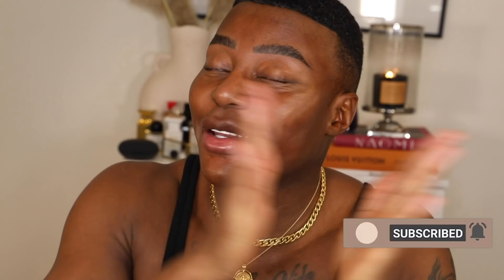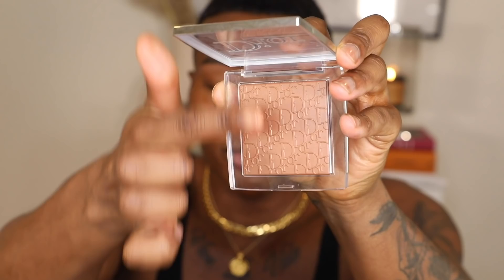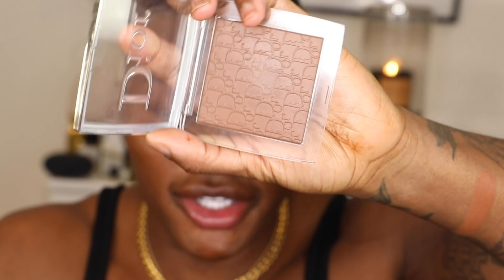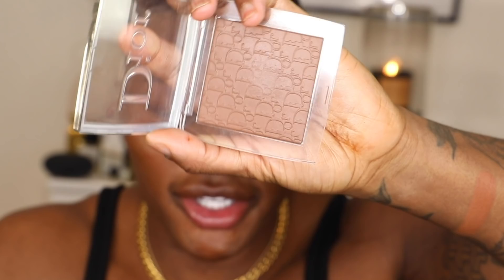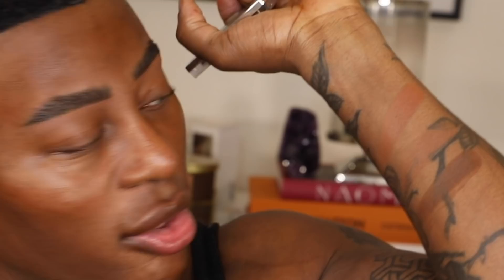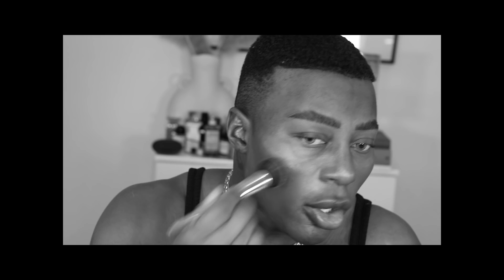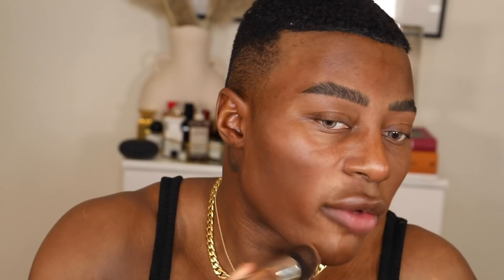DIOR Backstage Face & Body Powder REVIEW ON DARK SKIN! |ThePlasticboy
Hey Pla$tic’s
Today we are reviewing the brand new DIOR Backstage Face & Body Powder-No-Powder
On dark skin? Is it worth it? IS THE HYPE FOR REAL?

Contact Lenses in "Cappucino" from Desio Lens (USE PLASTICBOY FOR DISCOUNT

ThePlasticBoy Favorites:
FACE
Favourite Foundations
Skin Type : Oily Combination
Lips and Brows!